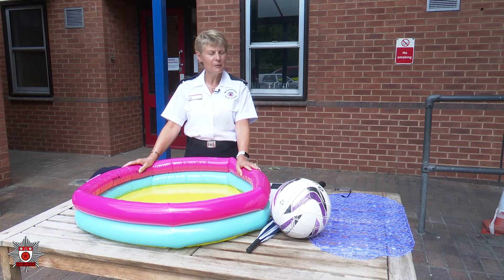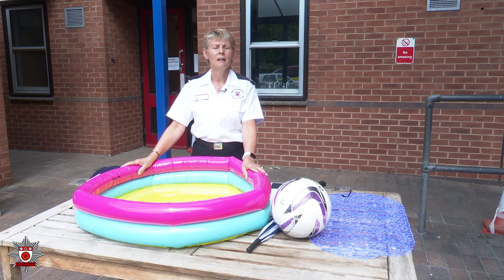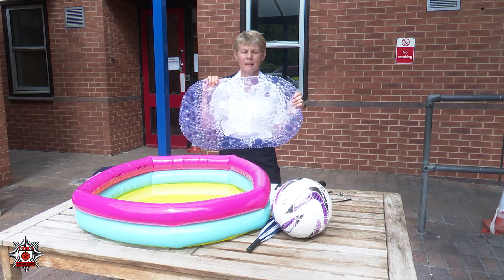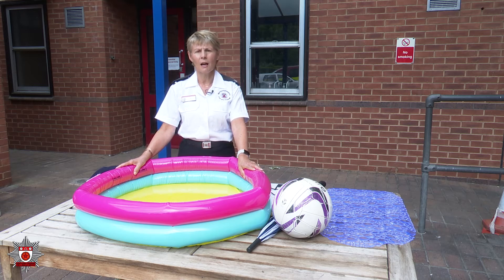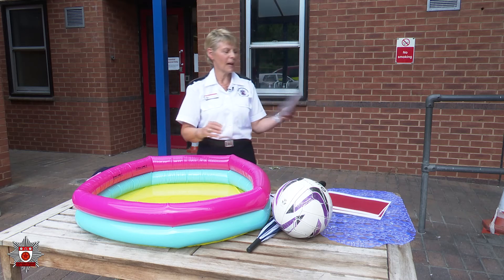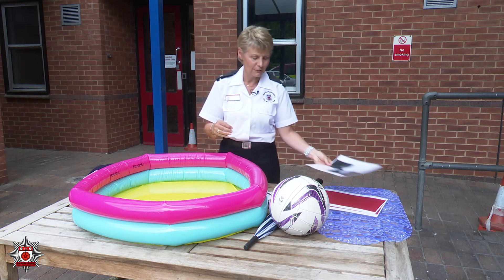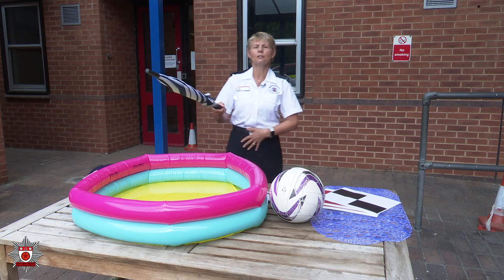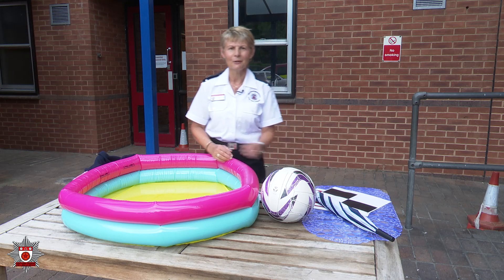Child Safety Week - Water Safety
This week is Child Safety Week – an annual education campaign run by the Child Accident Prevention Trust. Every day until Friday, we will have a different video presented by our Community Safety Officers Liz Armstrong and Jo Gouldson which covers a different aspect of how to remain safe in the home. Following the videos on four different subjects, there will be a quiz on Friday hosted by the pair.

There will be a video each day at 11am, but if you miss it, you’ll be able to watch it back on this Facebook page.

In today’s video Jo talks about water safety .